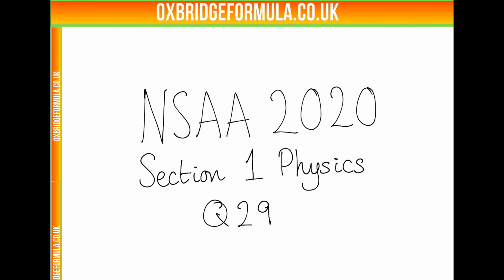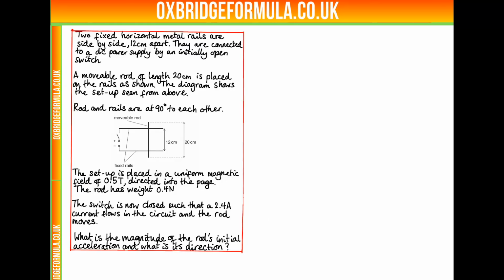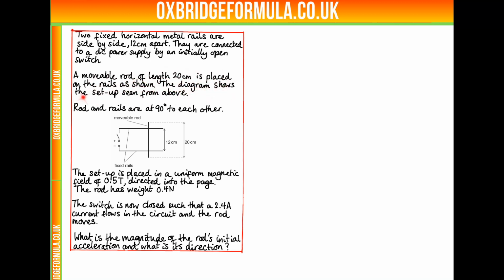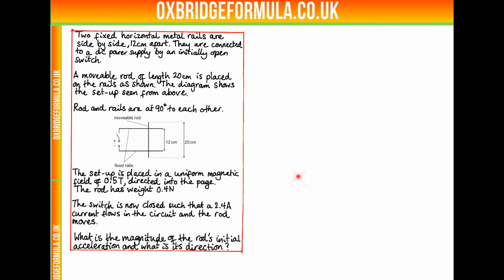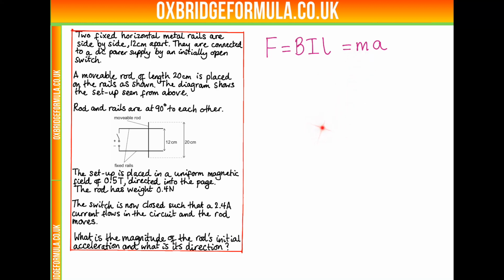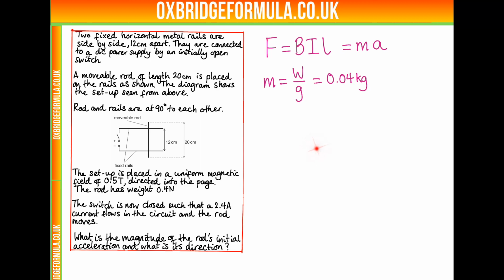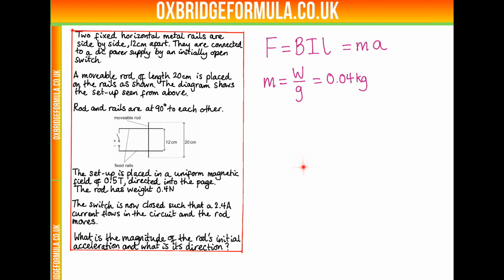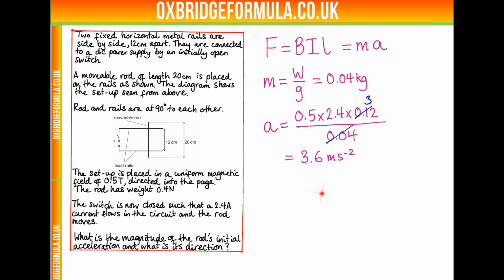NSAA 2020 Section 1 - Q29.mov - Worked Solution